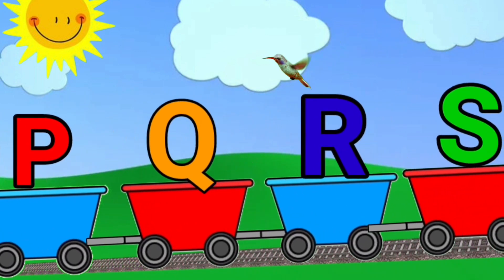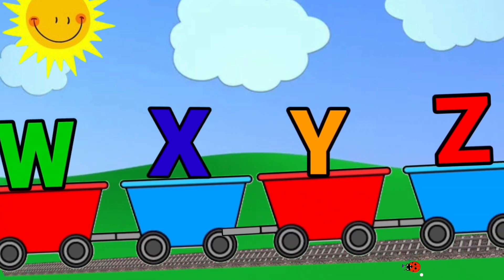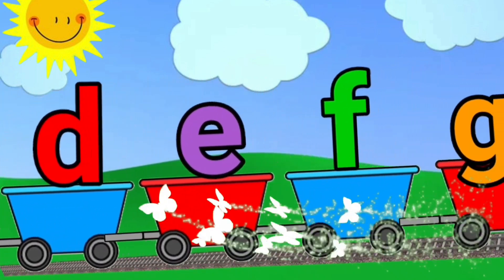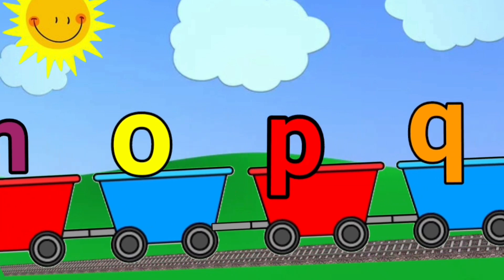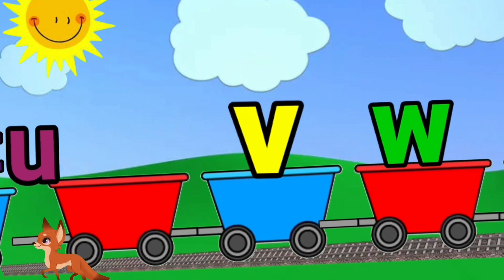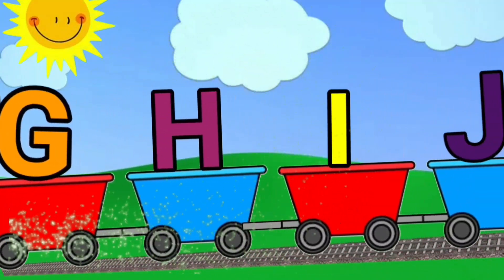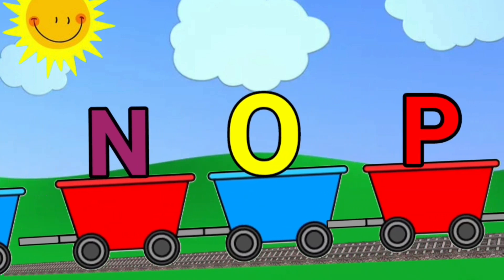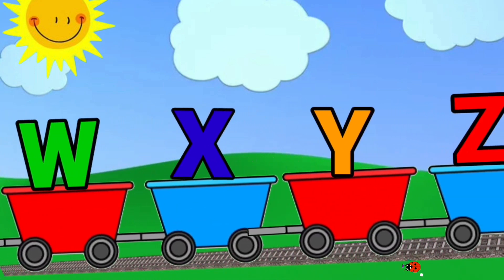Alphabet A to Z| English alphabet A to Z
How to pronaunce A To Z
A
B
c
D
E
F
,,,,,Z